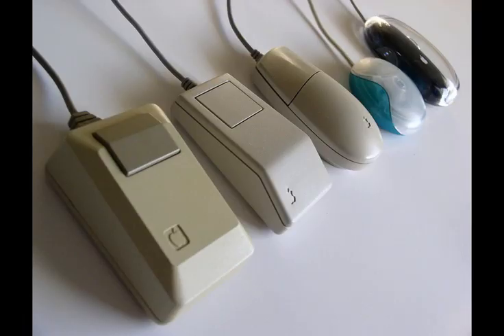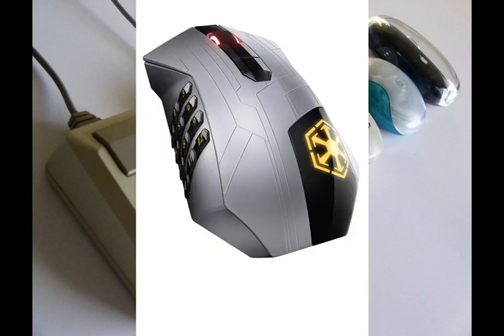mouse evolution-explained||கம்ப்யூட்டர் மவுசு ஓடிஏ வரலாறு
i have explained the history of mouse